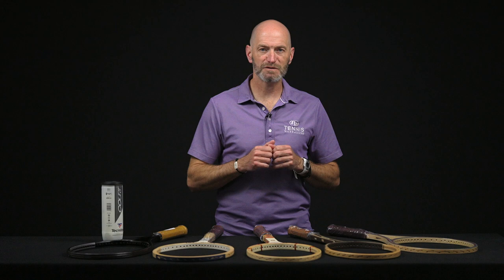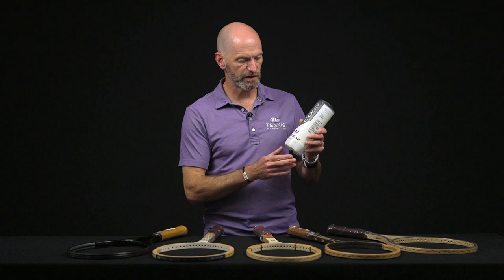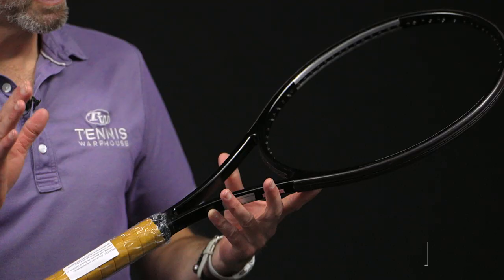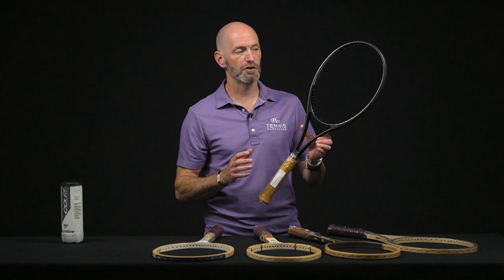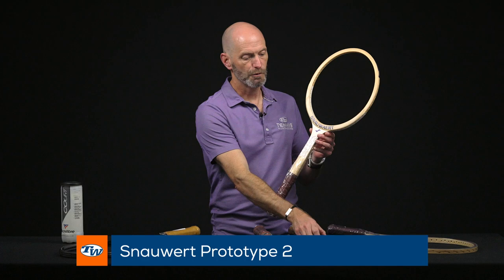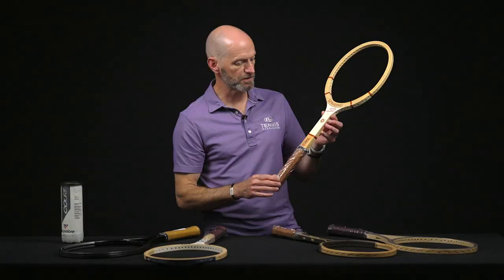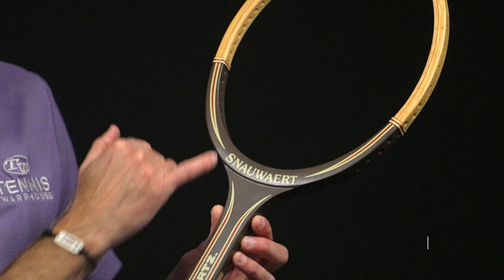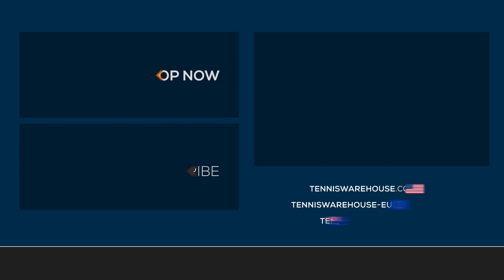We love the new Tecnifibre Tennis Balls & Vintage Pro Stock Racquets you need in your life VLOG #739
Some of our favorite tennis balls and awesome vintage racquets, including a pro stock HEAD Prestige Classic 600!